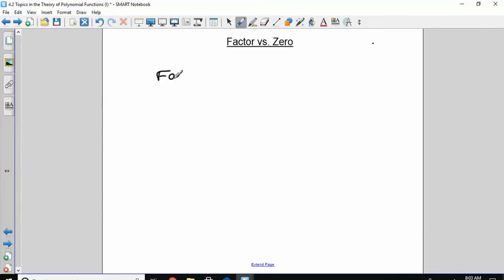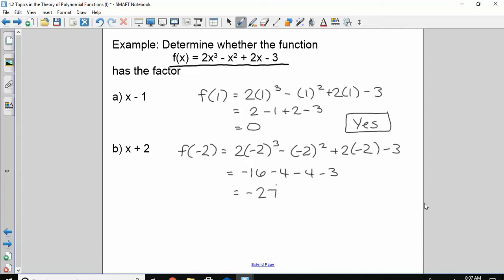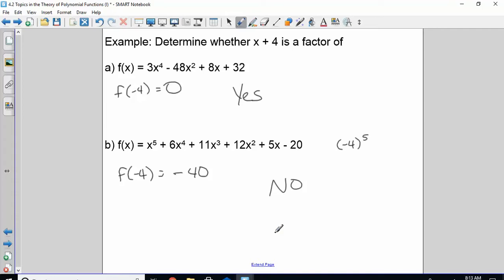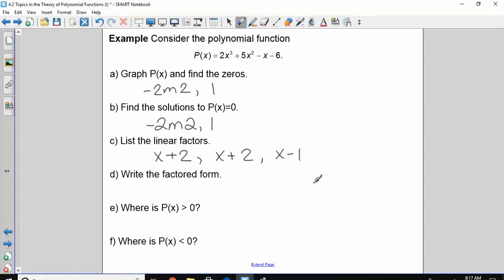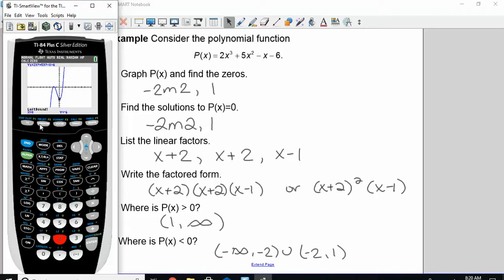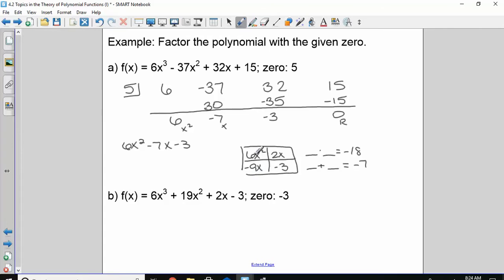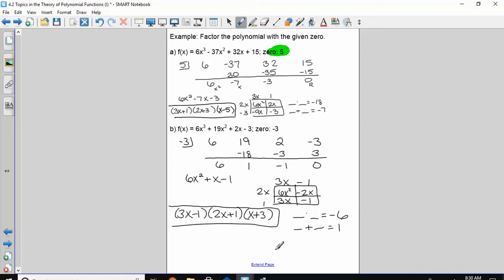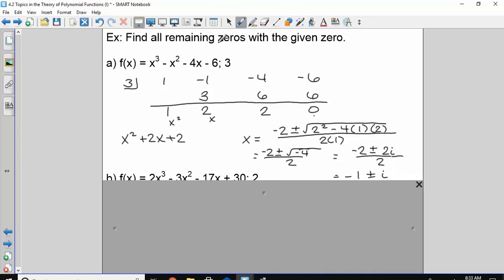Section 4 2 Jan 7